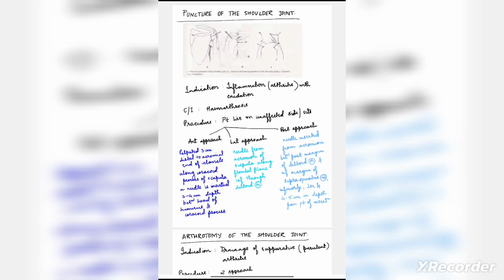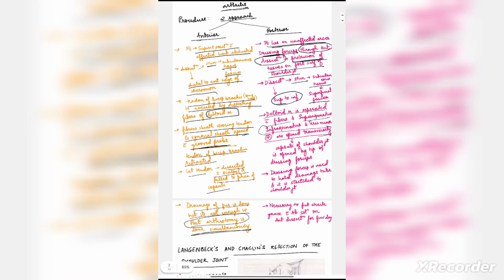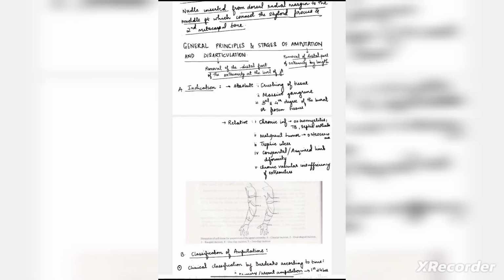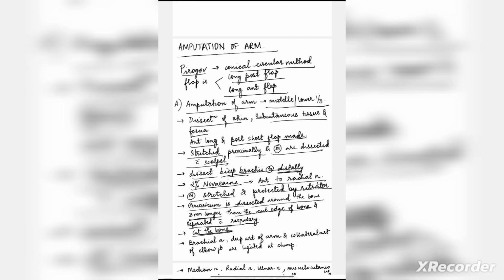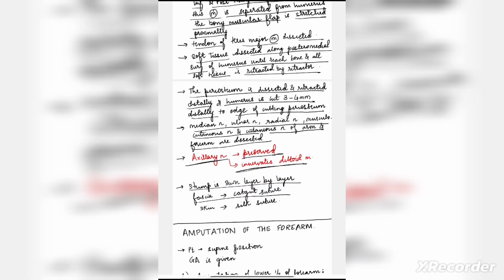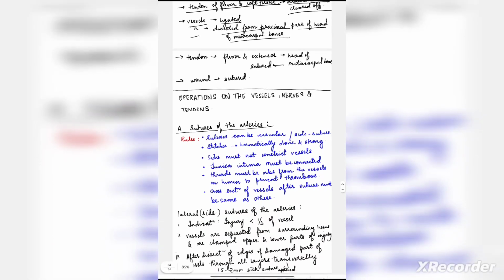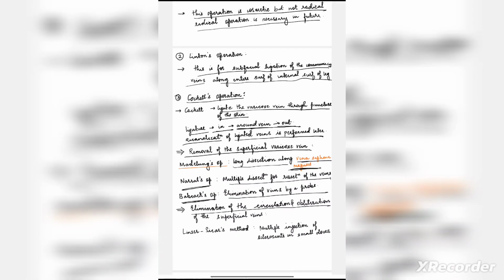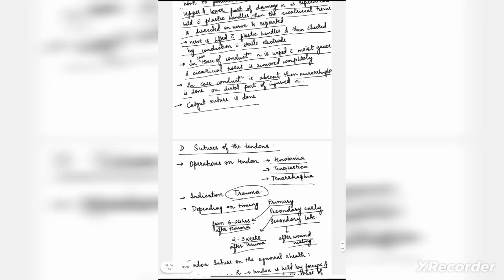Surgery of upper extremities